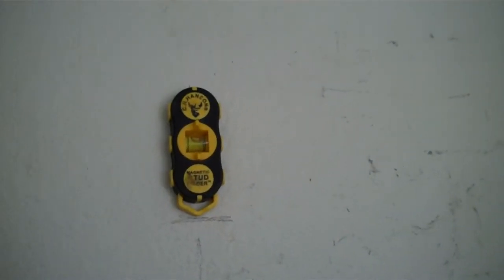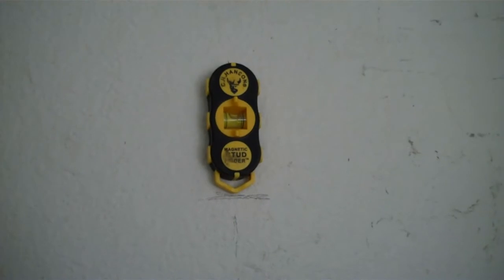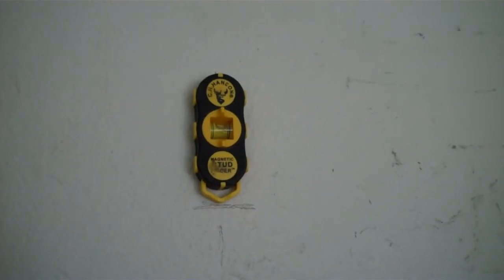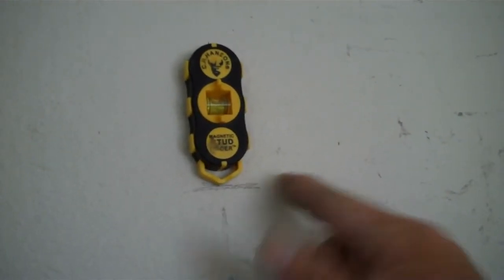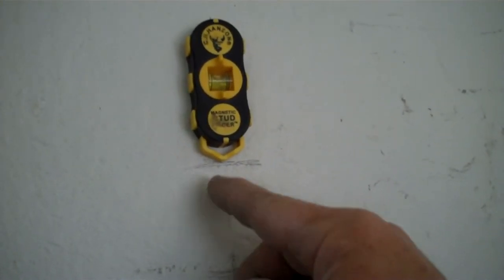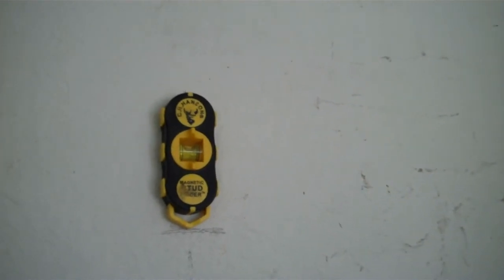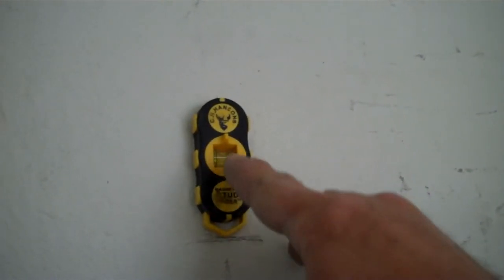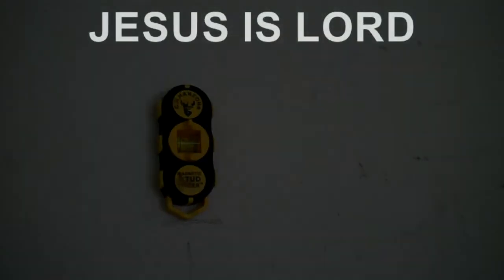CH HANSON Magnetic Stud Finder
The digital stud finders suck... this thing rocks !!!